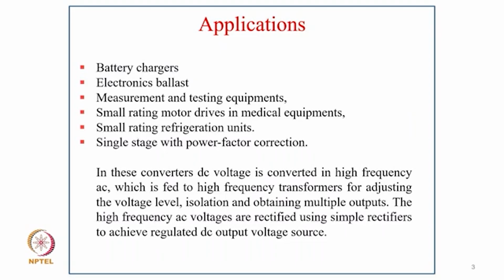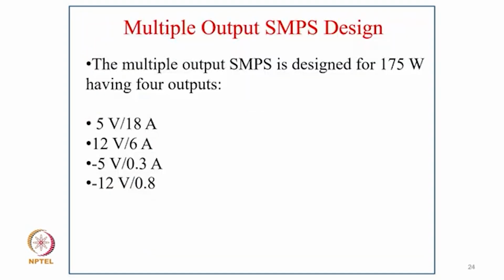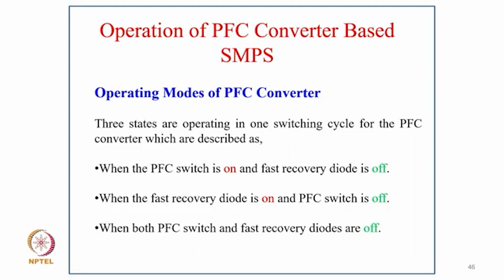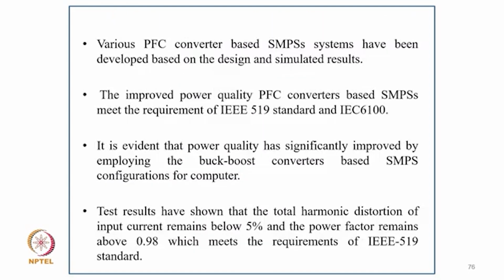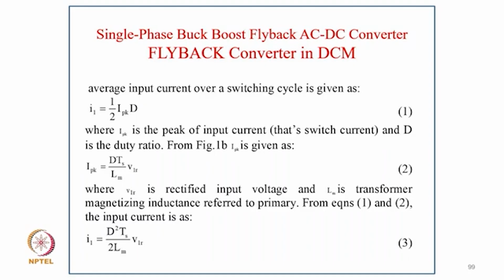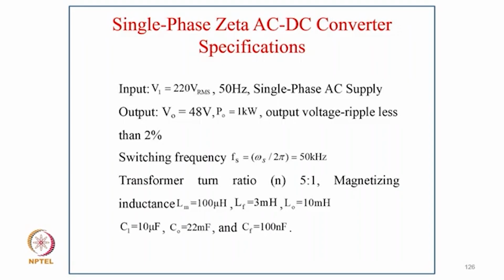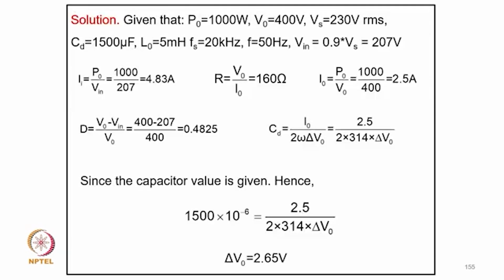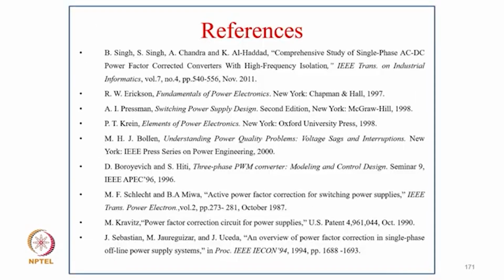Switch Mode Power Supplies